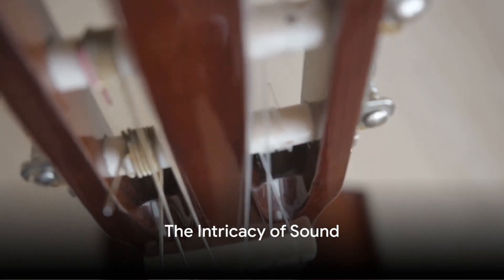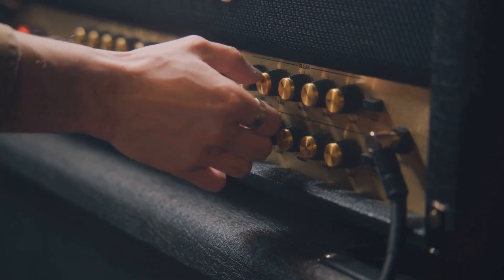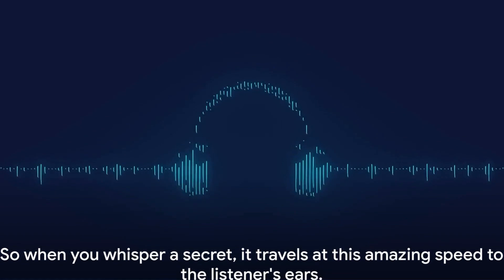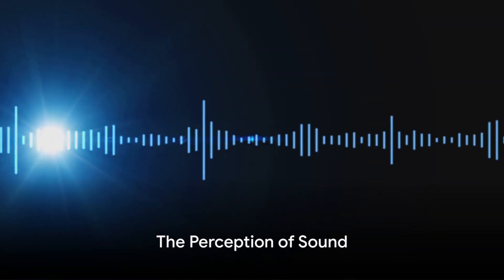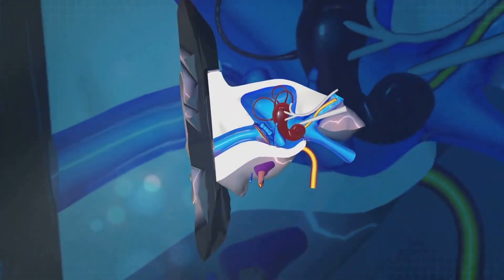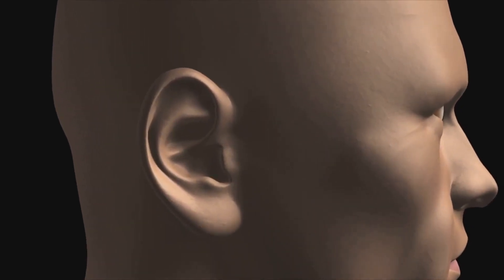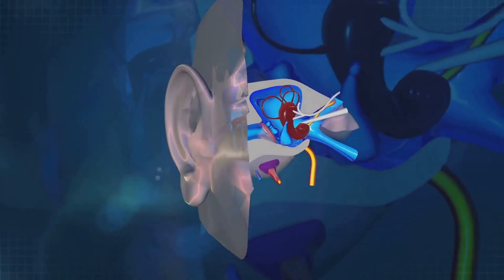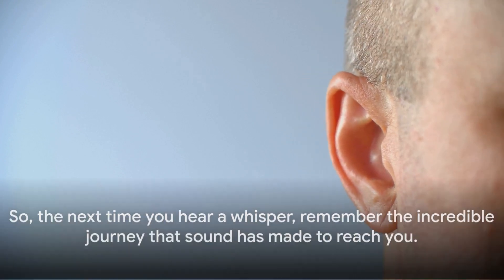Understanding Sound - From Vibrations to Decibels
What exactly is sound and how does it work? This beginner-friendly video explores the physics of sound waves. Learn how sound is produced through vibrations, travels in mechanical waves through mediums like air and water, is measured in properties like frequency and amplitude, and is perceived by the human ear. Gain fundamental insight into the science behind acoustics and audio!